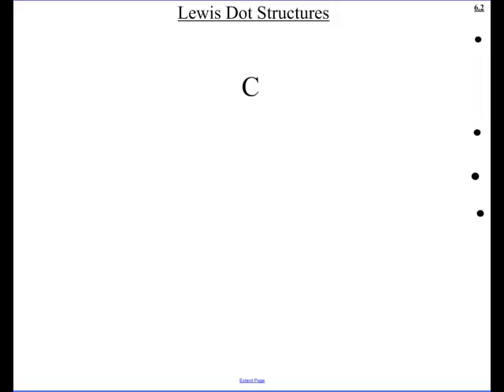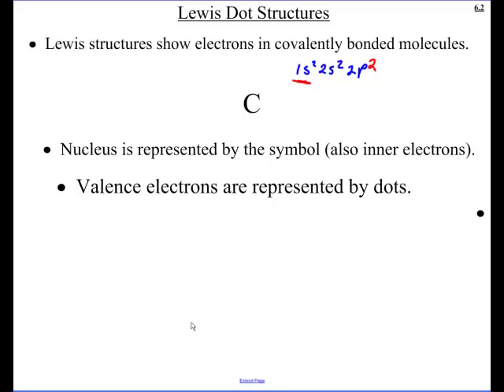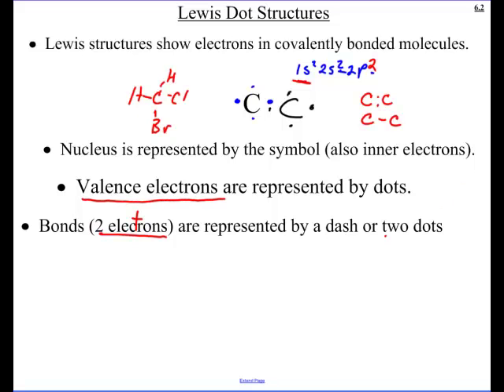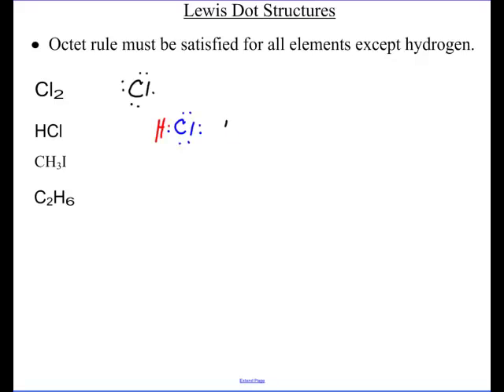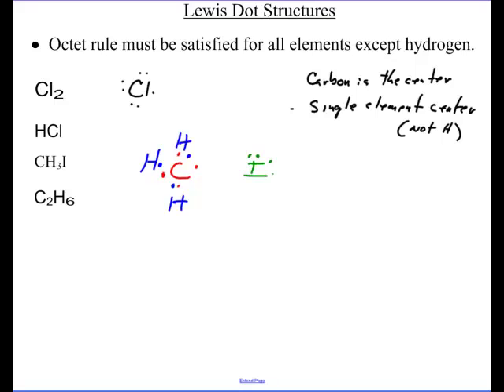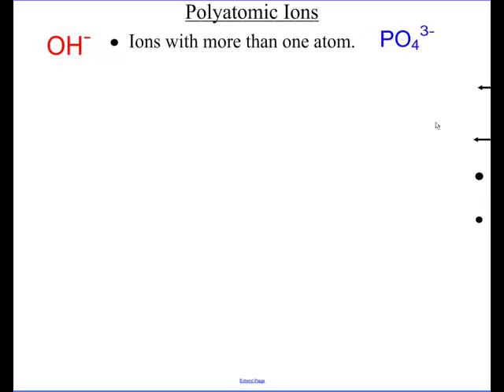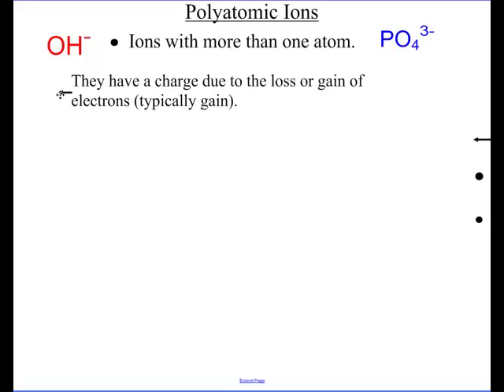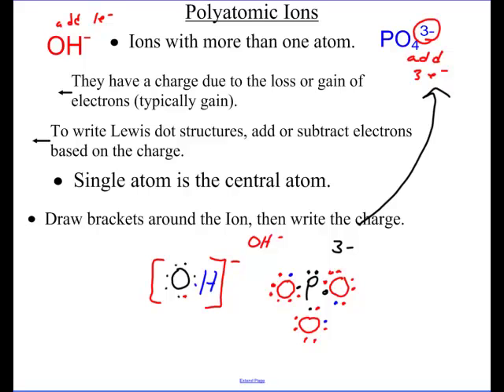Lewis Dot Structures part 1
6.2a Notes pt. 1